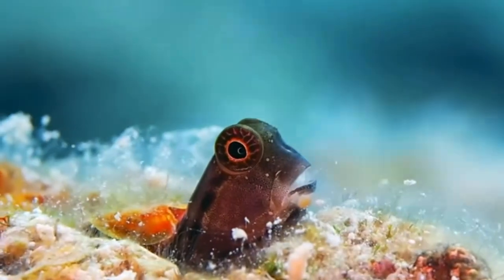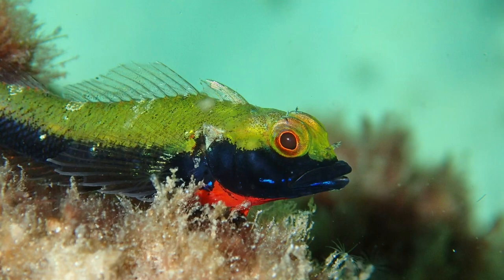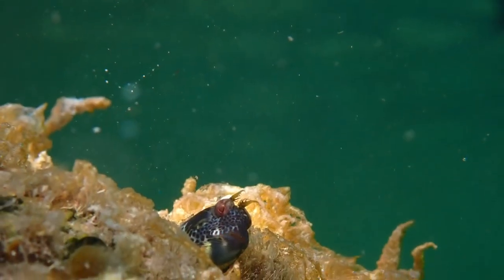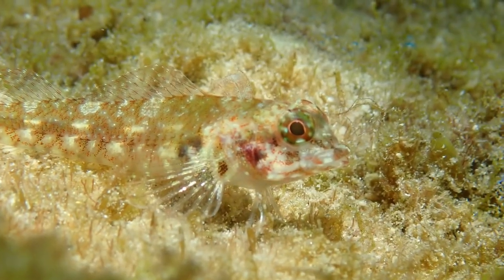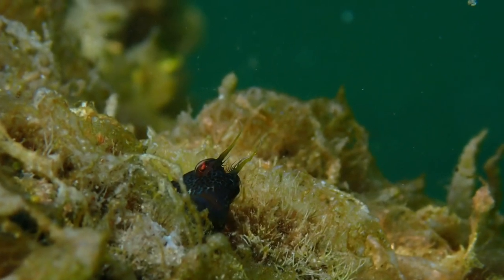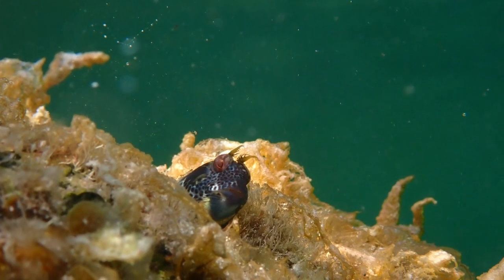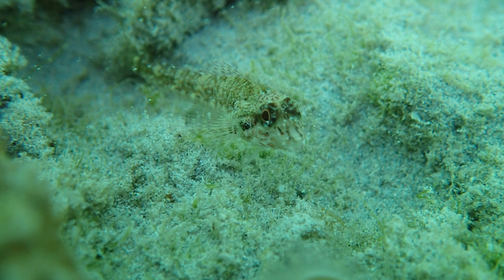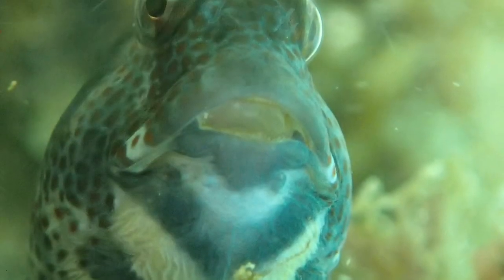A Blennys life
Short wild life film on the life of a blenny